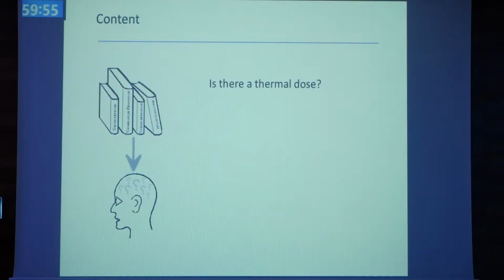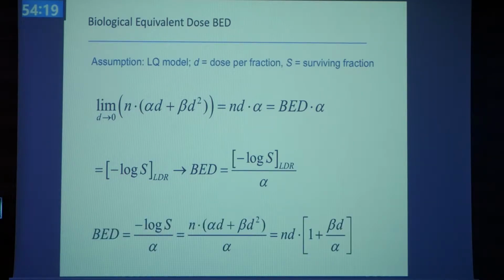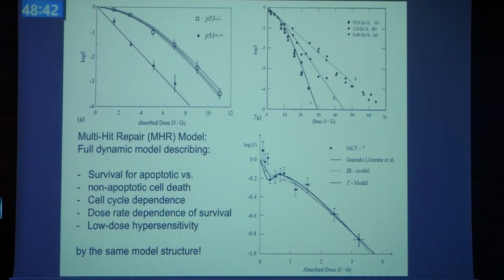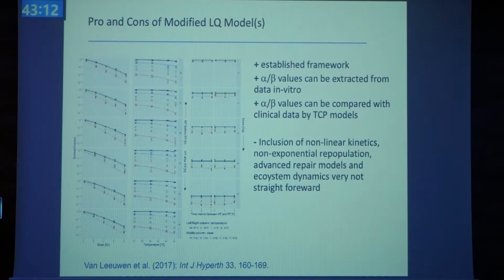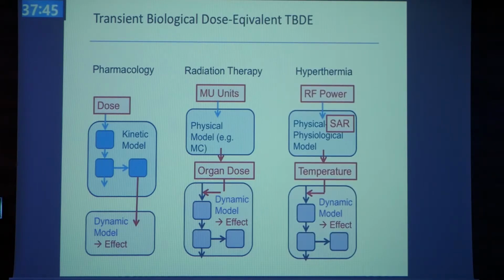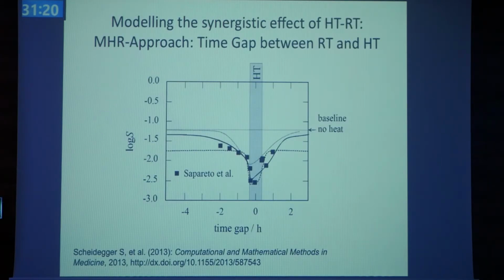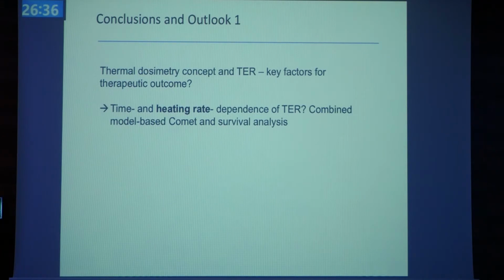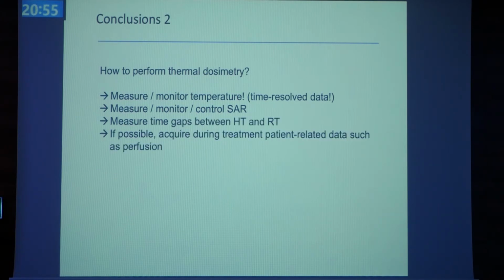Modelling HT-RT: BED and transient biological dose equivalent TBDE, S. Scheidegger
May 22, 2019, "Educational Day", Lecture 5